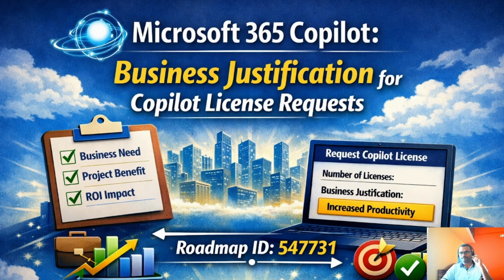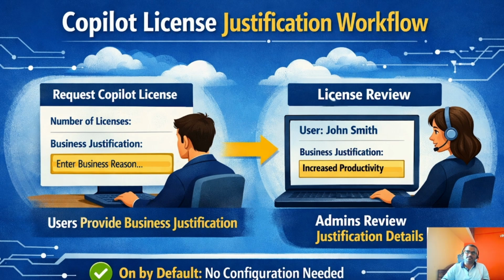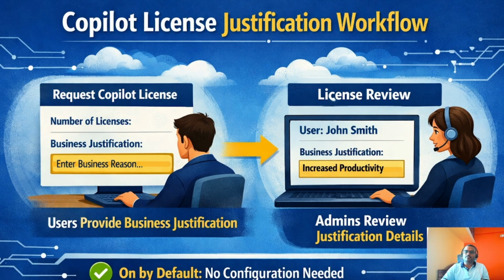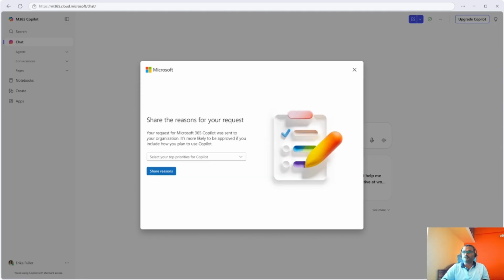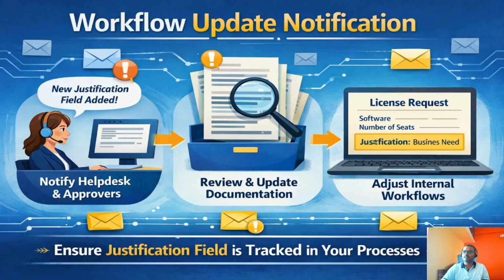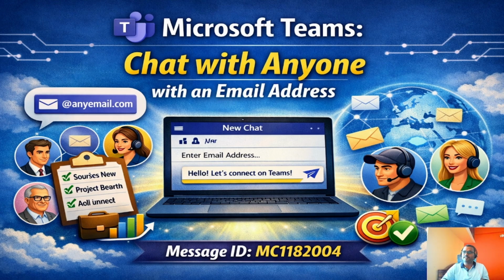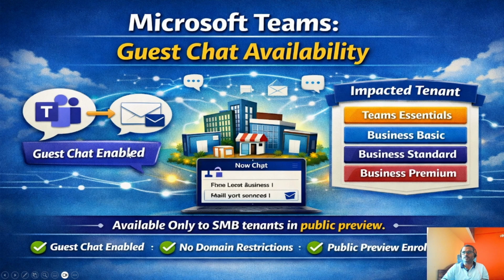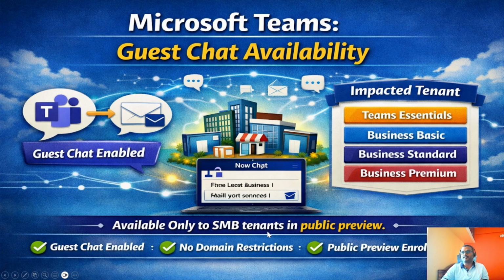Microsoft Message Center Notifications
Here, I share a mix of lifestyle moments, professional insights, and practical guidance drawn from my journey in technology and leadership. Whether you're exploring Microsoft 365, learning modern workplace skills, or looking to grow as a leader, you'll find clear, actionable, and relatable content crafted to help you level up personally and professionally.

M365 message center notifications review strategy

🎯 My Mission
To inspire, teach, and empower—whether you're a working professional, an aspiring leader, a tech enthusiast, or simply someone who loves continuous learning.

🤝 Let’s Collaborate!
I’m open to partnerships, guest appearances, tech discussions, or leadership-focused collaborations.
✨ Join the community, stay curious, and grow with me—one video at a time.